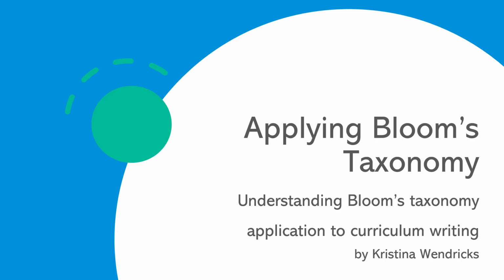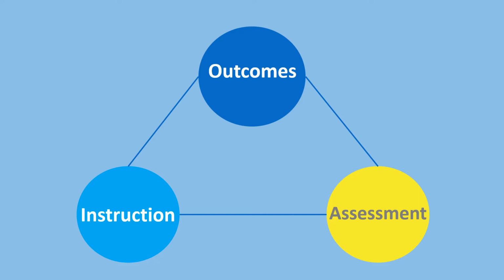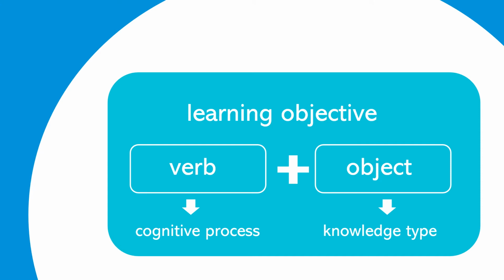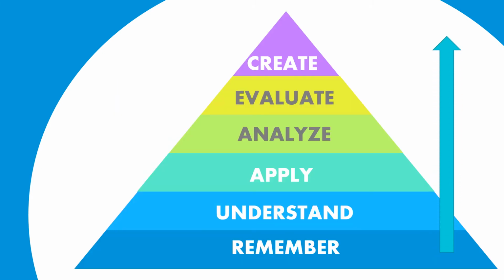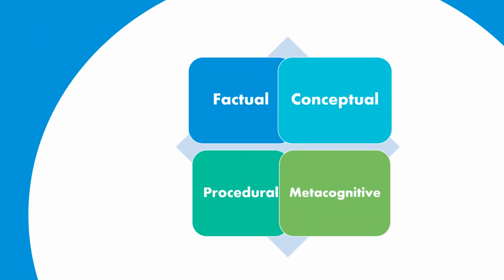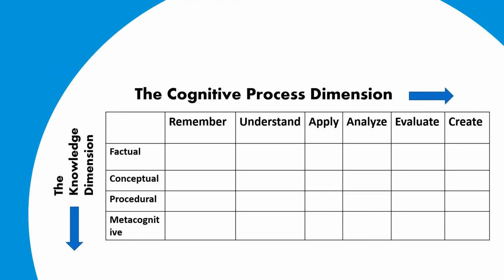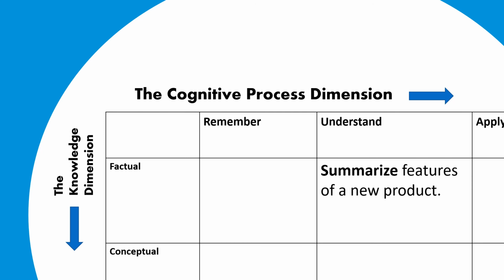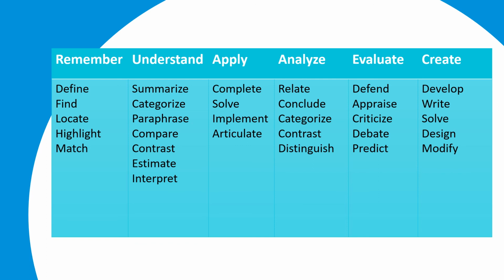Bloom's Taxonomy Video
A brief overview of Bloom's taxonomy and verbs. This video created with the following resource: Revised Bloom's Taxonomy